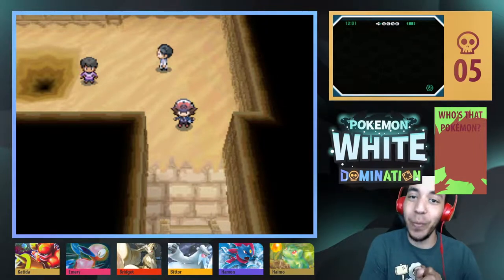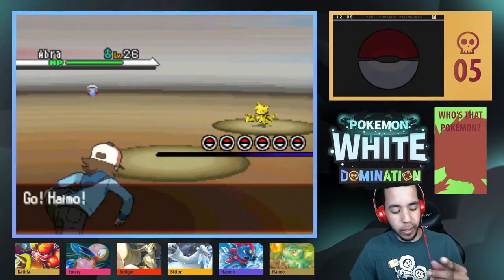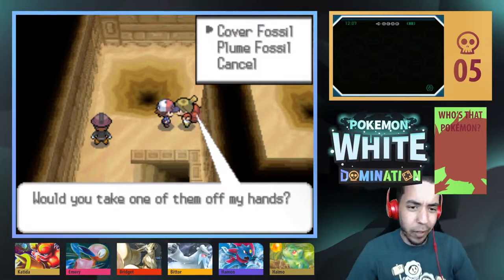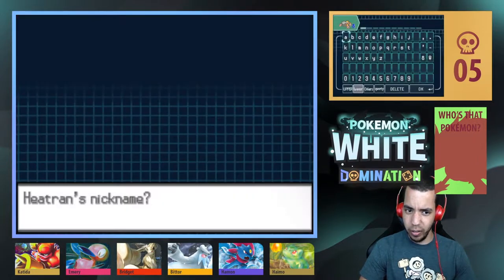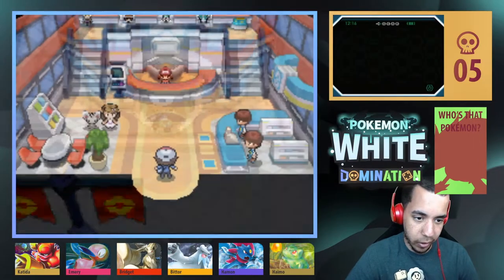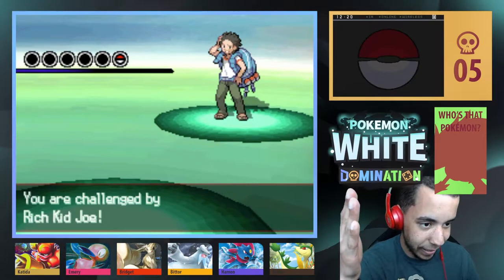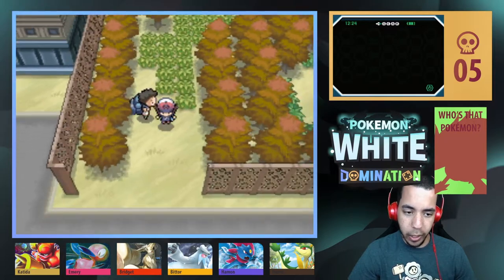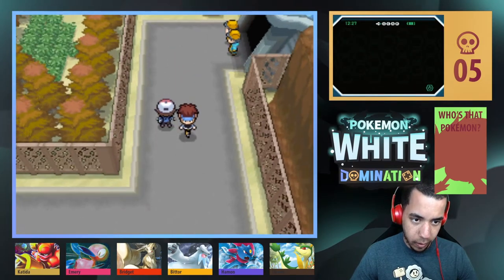LEGENDARY FOSSIL! - Pokémon White Domination Ep 21 [Domin0]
100% what the guy at the end of the episode said... it's okay to have different values and likes.

Welcome to the next part of our adventure through the World of Pokémon! We took a bit of a vacation through some fan made games, but we NEED to get back to it! We are adventuring through Unova, a generation I haven't been a fan of. Let's see if this can change my view of 5th Gen! This is going to be our first Domination, which includes a NUMBER of challenges. Check out the rules a bit further below!

Wassuuuuuuuuup, YouTube!? Thanks for checking out our main series! I really hope you're enjoying it!
Come watch me stream on Twitch!
Contents of this Domination:
*Warning! Spoilers ahead!*
Domination Rules
►We must defeat all trainers as we see them! No dodging trainers!
►One Pokémon Center Heal per episode.
►In-battle, each Pokémon may only be healed once.
►Our levels cannot get higher than the next gym leader's ace's level in the standard Pokémon White Version.
►If a Pokémon gets over leveled, they must be put in the PC until after the next gym.